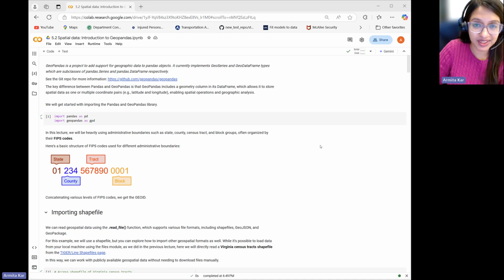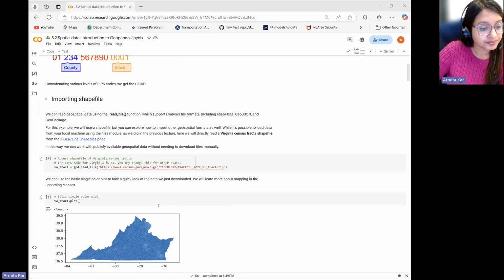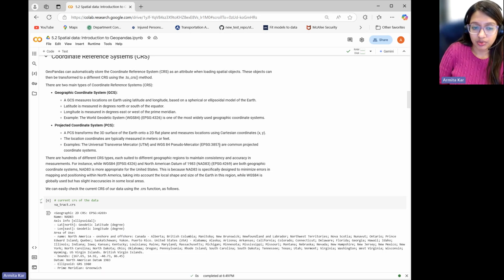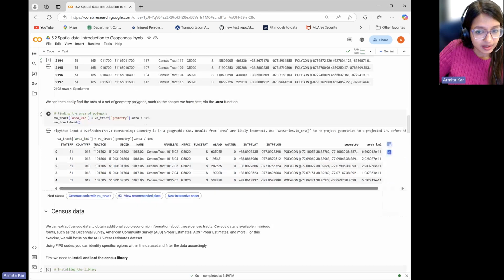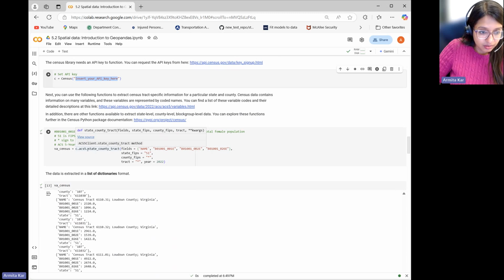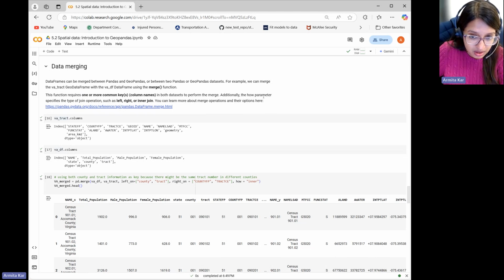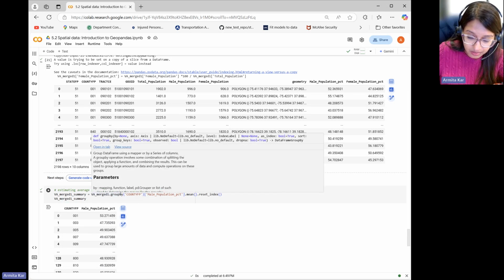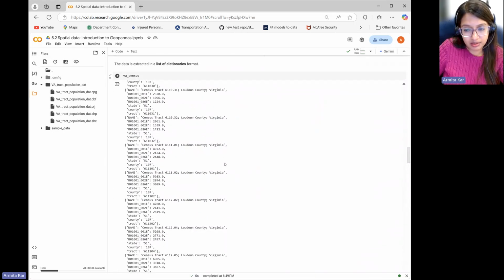GGS 366 5.2 Spatial data processing with Geopandas